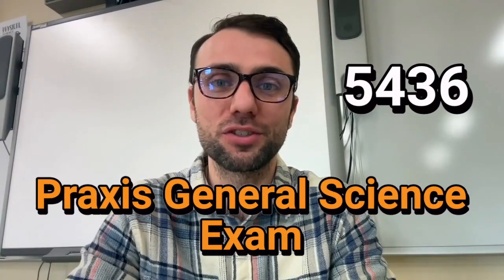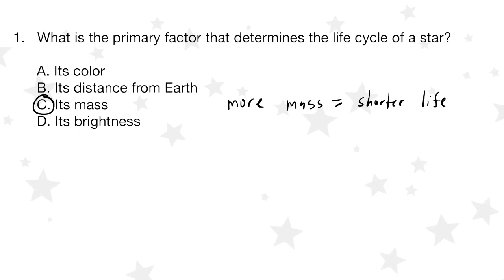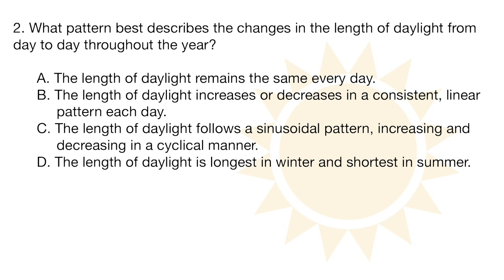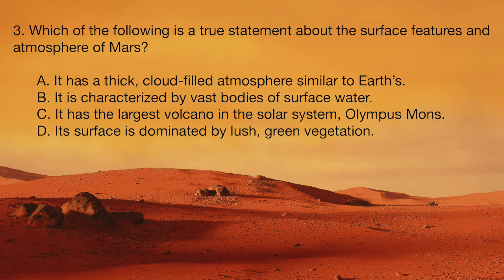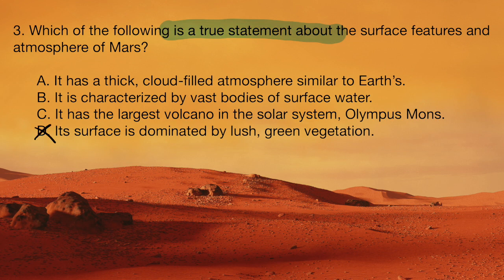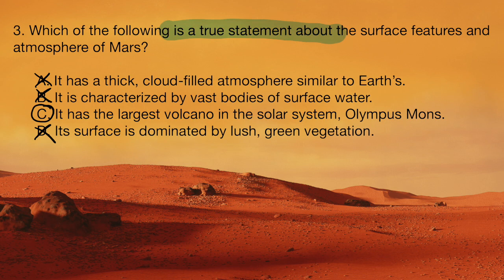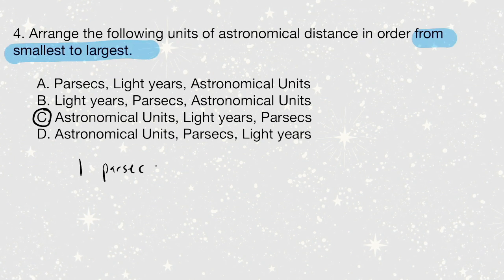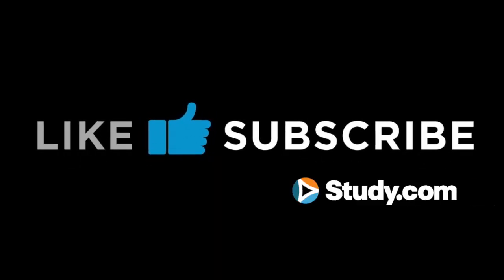Astronomy Practice Problems for Praxis General Science (5436)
Looking for authentic Astronomy practice problems for the Earth & Space Science section of the Praxis General Science Exam (5436)?

Join high school physics teacher and Praxis coach – Derek – as we walk you through the types of Astronomy problems that you are likely to face. This video will provide step-by-step solutions for each problem as well as strategy tips to help you save time & tackle any Astronomy problem that comes your way.

🔗 LINKS 🔗

🔎 CHAPTERS 🔎

00:00 - Intro
00:15 - Problem #1
01:26 - Problem #2
02:48 - Problem #3
04:40 - Problem #4